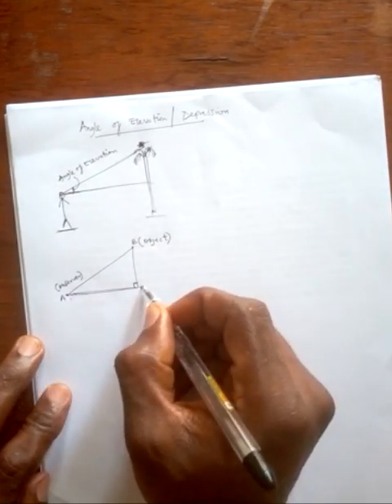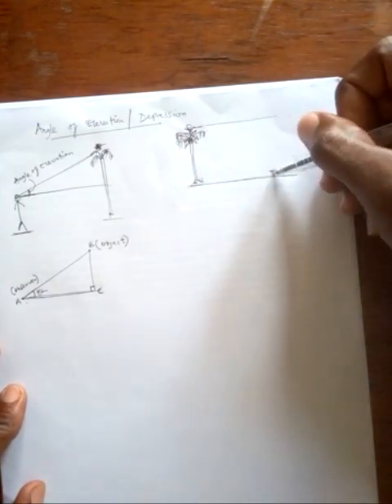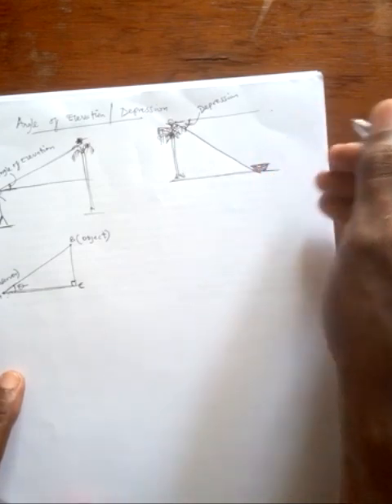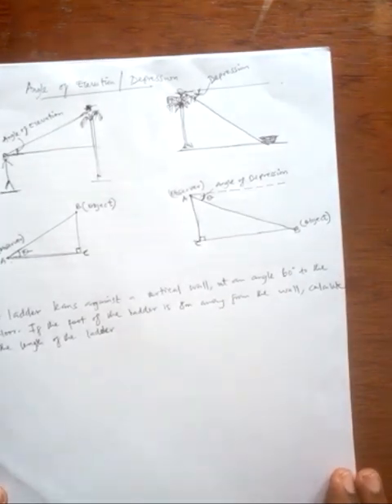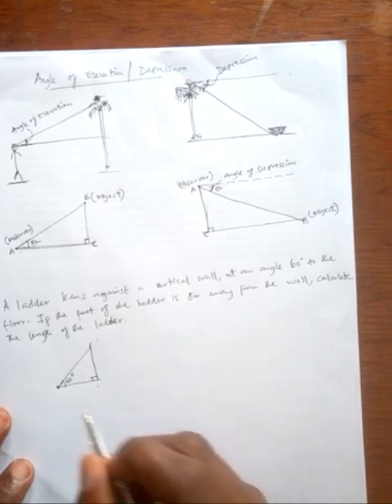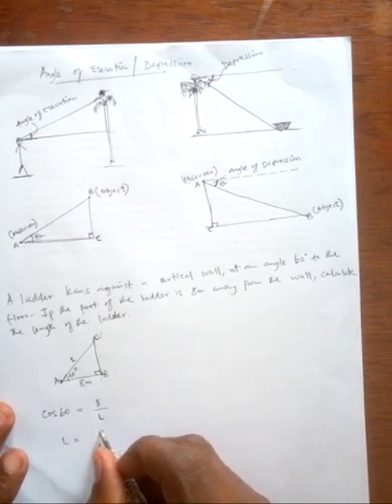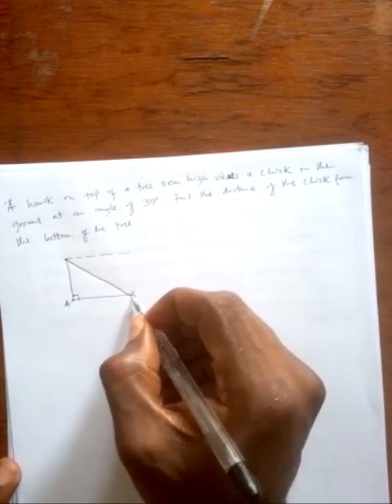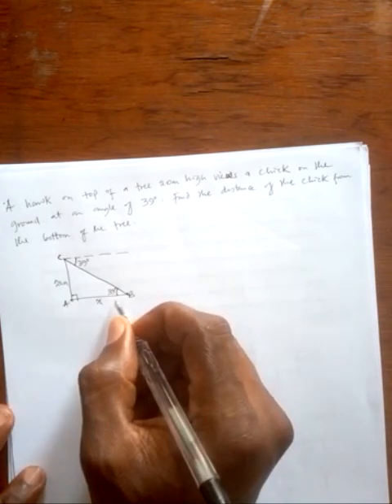Angle of Elevation & Depression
@sirdavesmath9148 Angle of Elevation and Depression explained to a bare minimum.